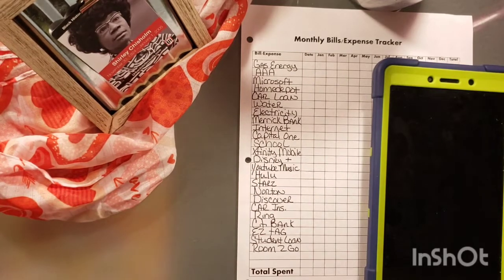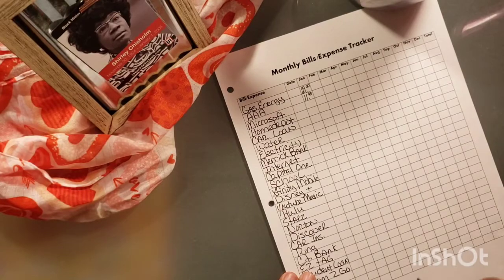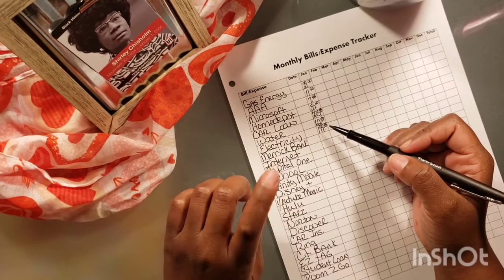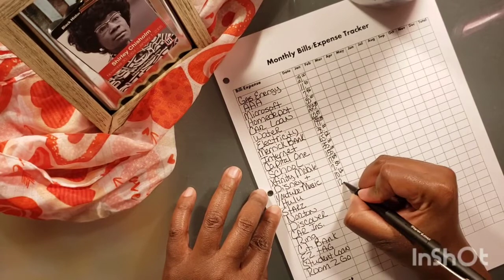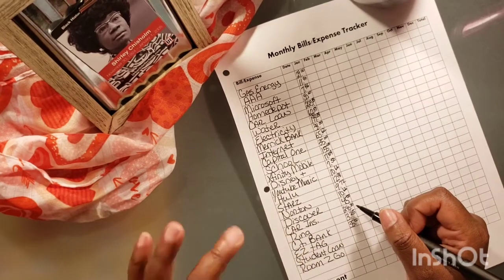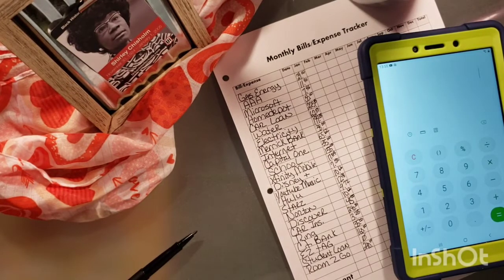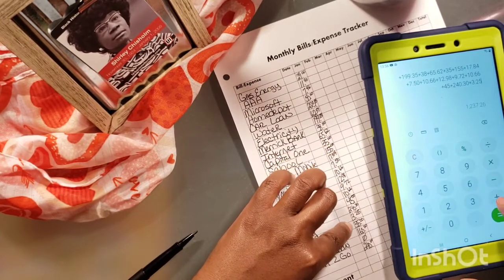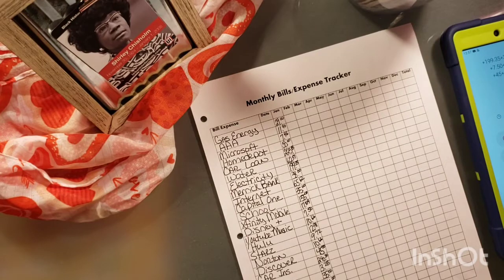Monthly Expense/ Bills Tracker. How much did I spend in January!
How much did I spend on bills for the month of  January? Watch the video and find out!